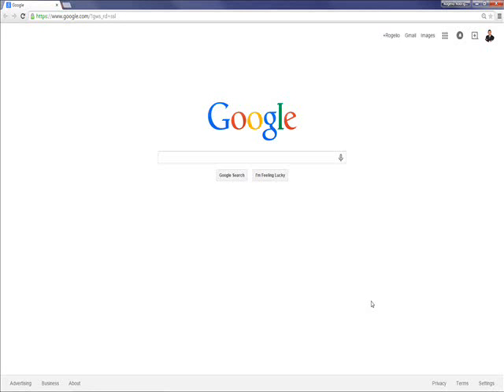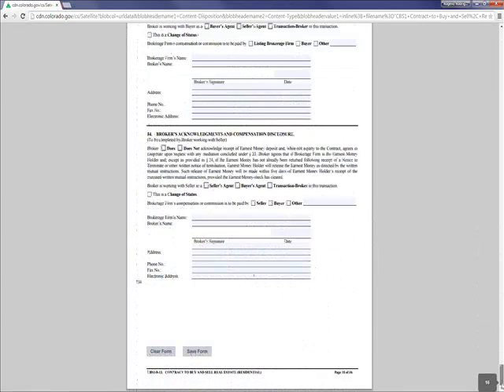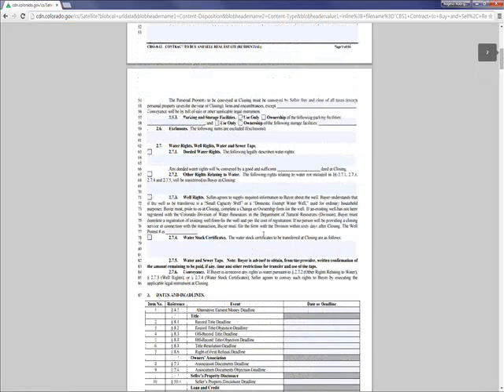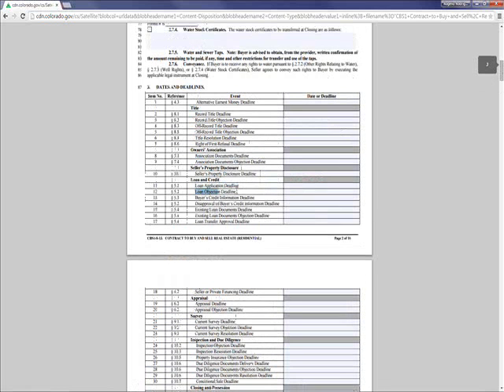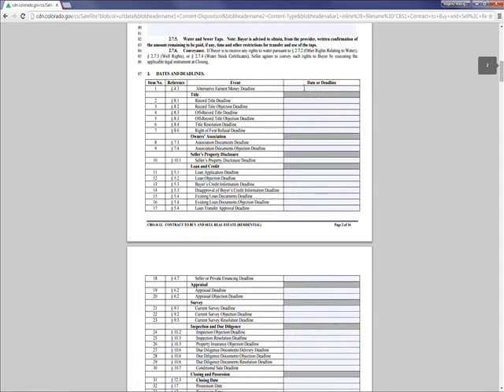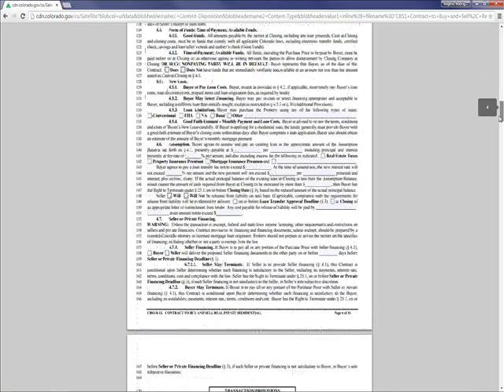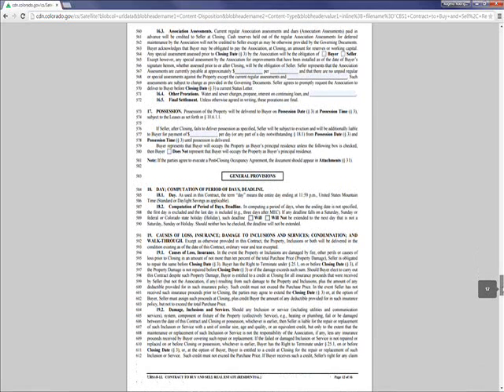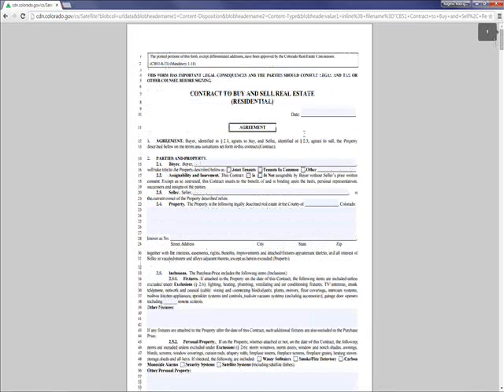Reading the Residential Contract To Buy and Sell Real Estate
Finding the contract to Buy and Sell Real Estate in Colorado, understanding the structure it's written and some major points for the transaction and reviewing the benefits of having this information.